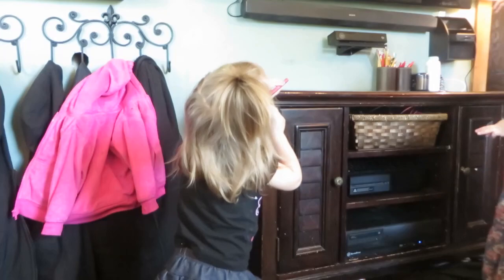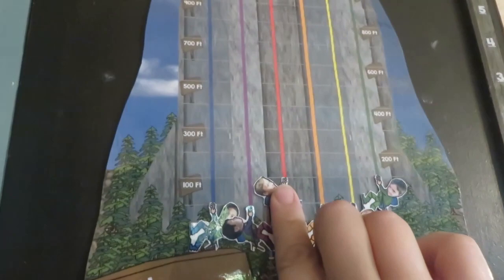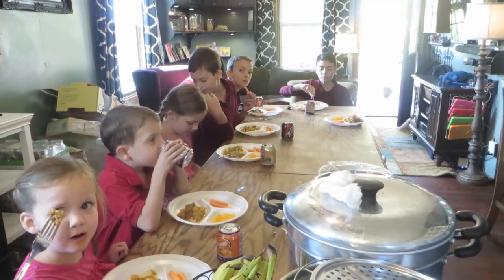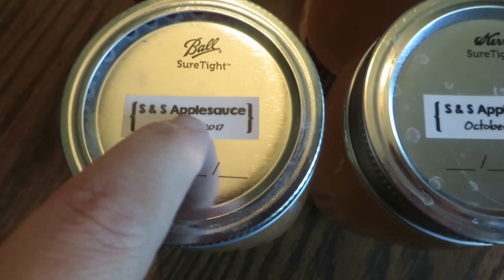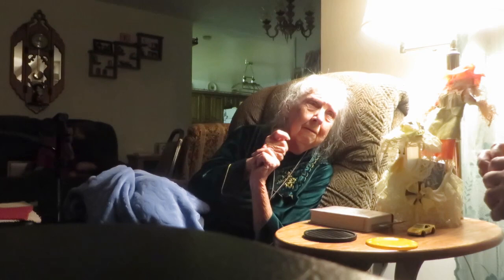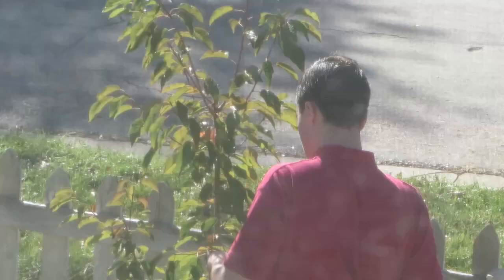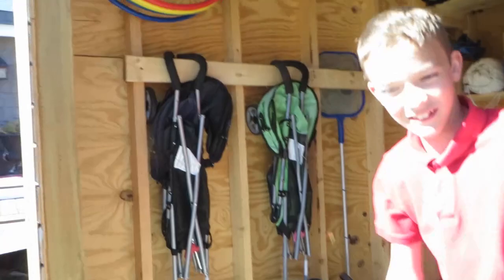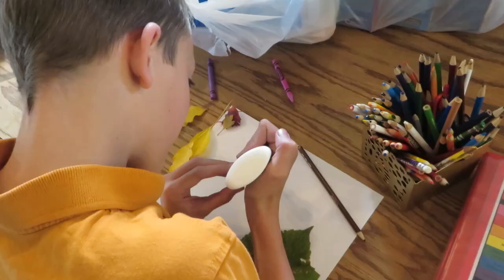Fun in the Beautiful Fall Sun ║ Hang Out with This Homeschool Mom of 8 │ School Week 3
This week we're hard at work in our PACEs and we're also working on lots of notebook pages. Mr. Solomon is continuing to make progress learning to read and write. We enjoy lots of time outside in the fall sunshine and some of the kids make Nature Notebook pages of some fall leaves. Some of the kids got to Papa Gary's to help with yard work. While we're there, we get to see Grandpa Kenny and Grandma Lois who live next door to Papa Gary. That evening we take a trip to Sundance to visit Grandma Fern. Also this week, Justus paints his bed blue!

Mills Family
USA